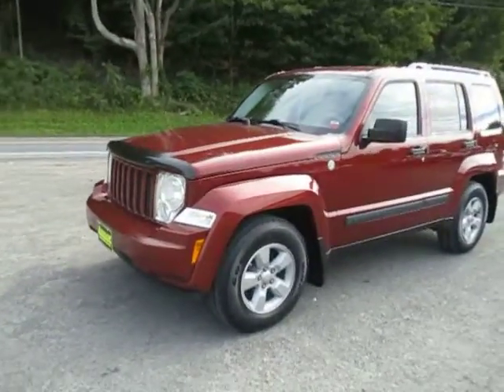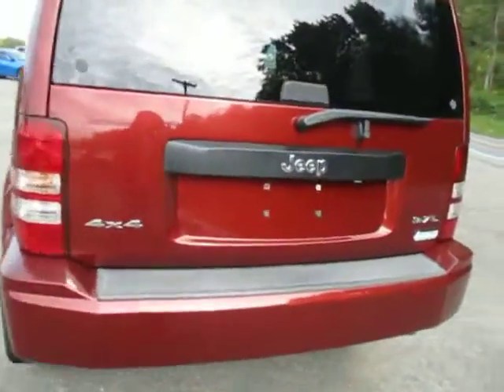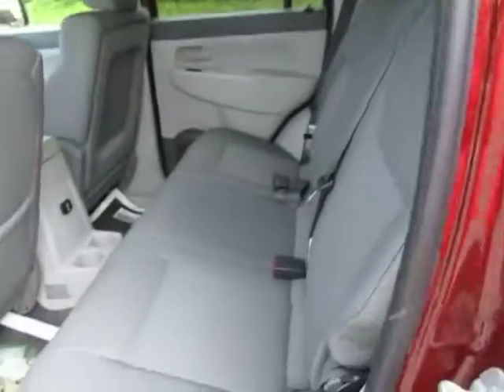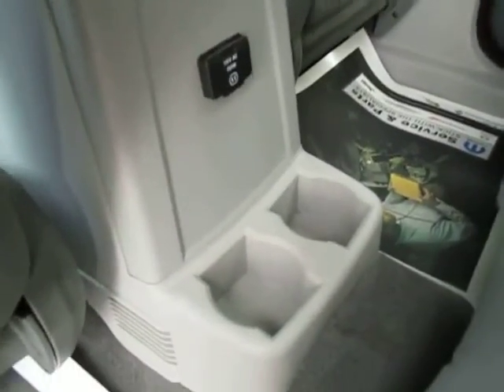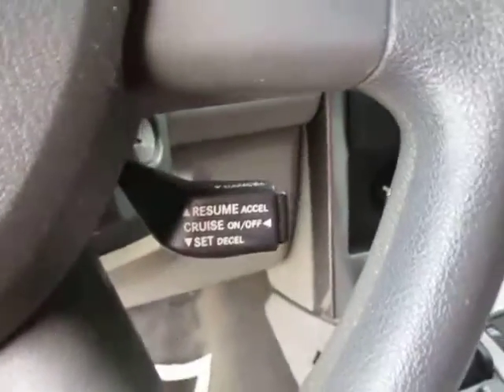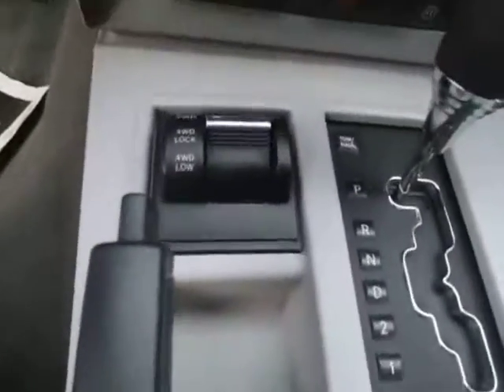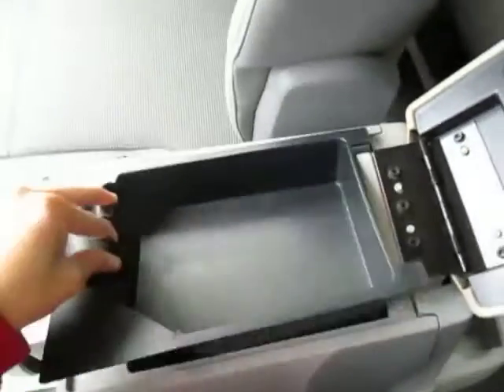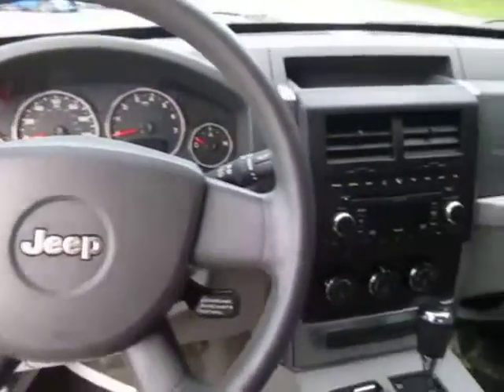2008 Jeep Liberty Sport SUV Sodus NY | Lessord Chrysler Products